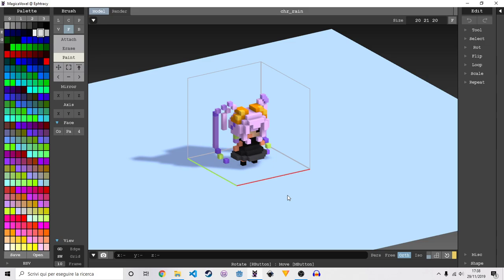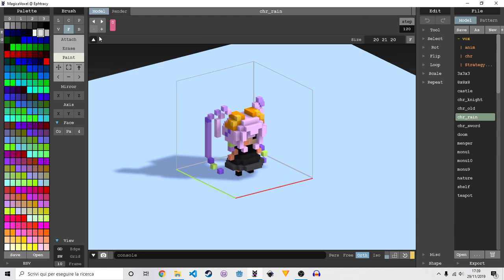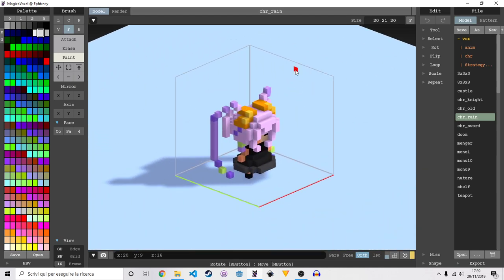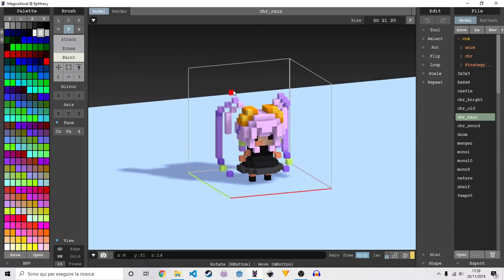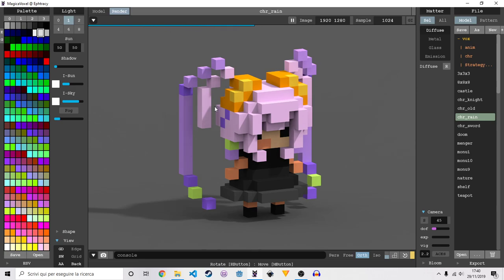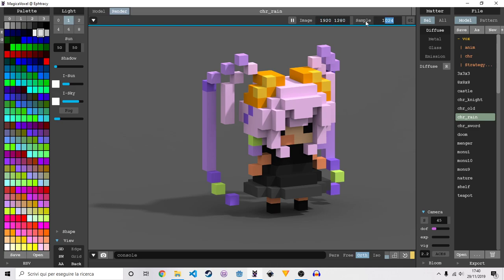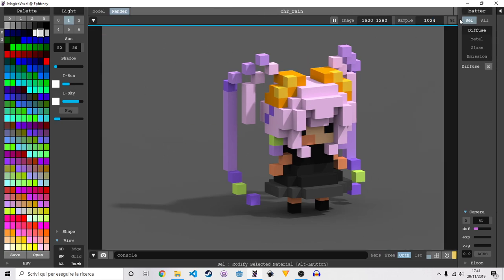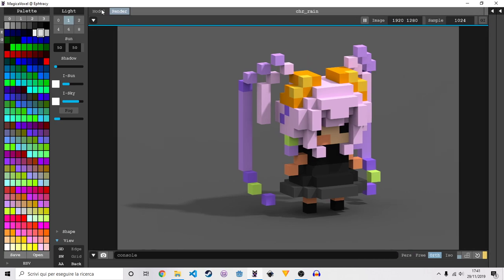How To Export Render Image PNG In MagicaVoxel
If you want to export a picture in magicavoxel as png from what you see in the render, here you can do it!